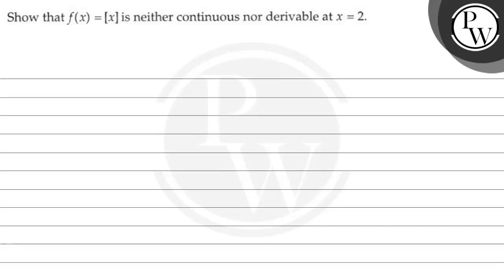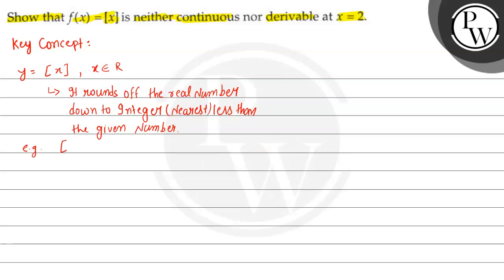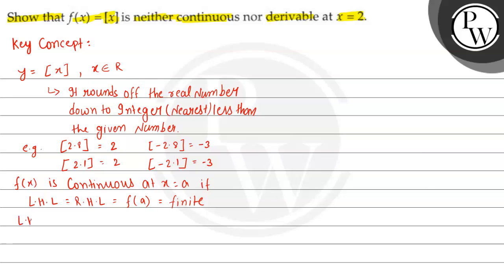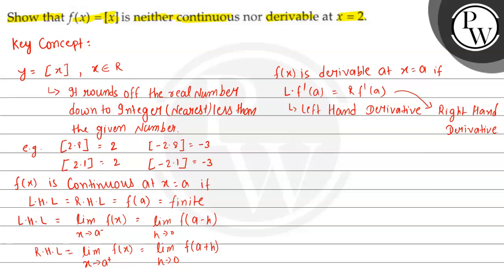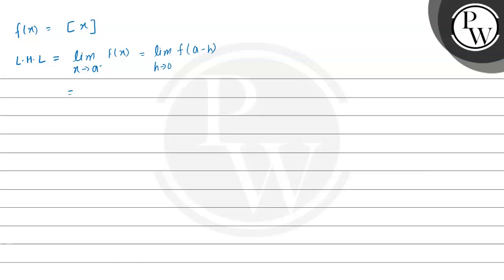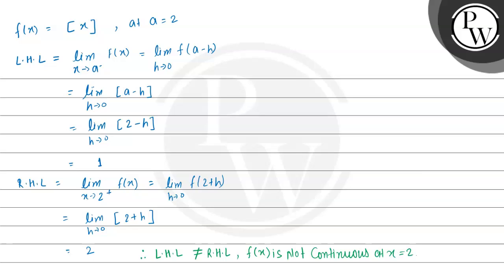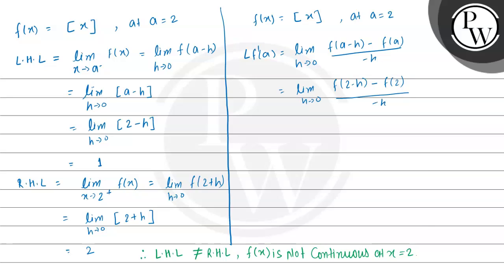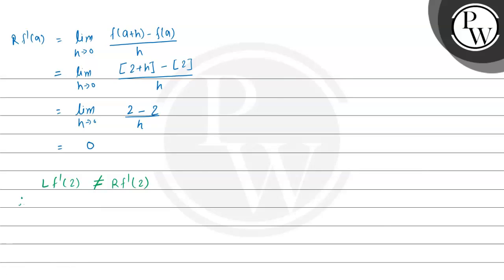Show that \( f(x)=[x] \) is neither continuous nor derivable at \( ...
Show that \( f(x)=[x] \) is neither continuous nor derivable at \( x=2 \).
\( P \)
W